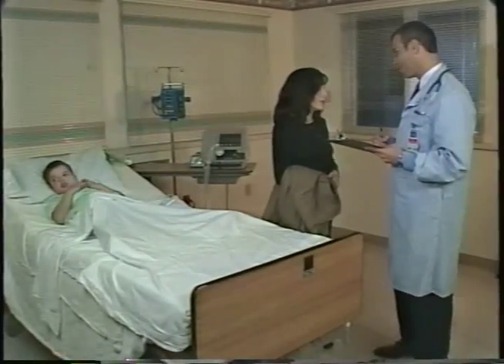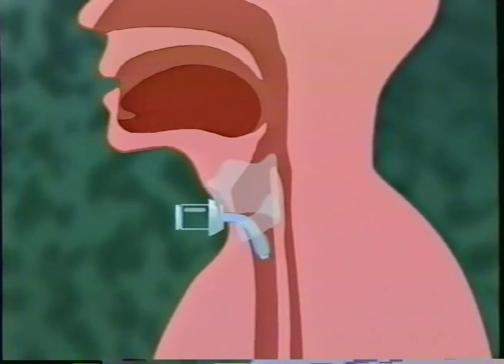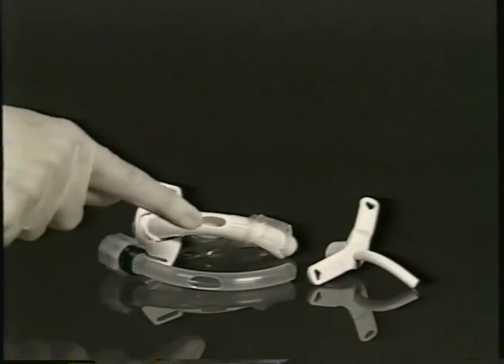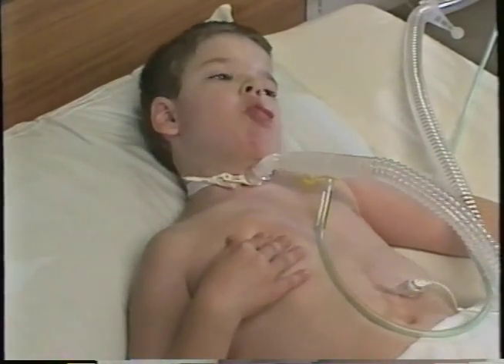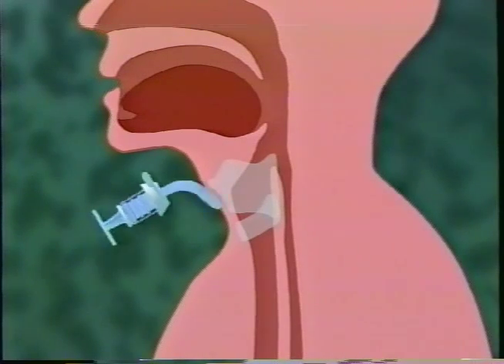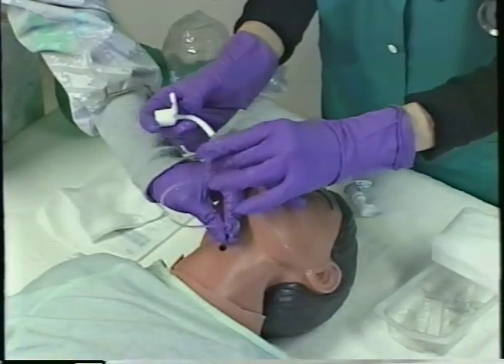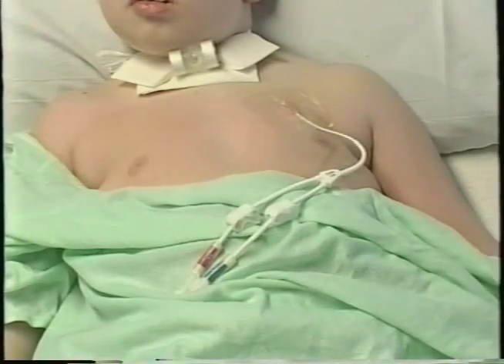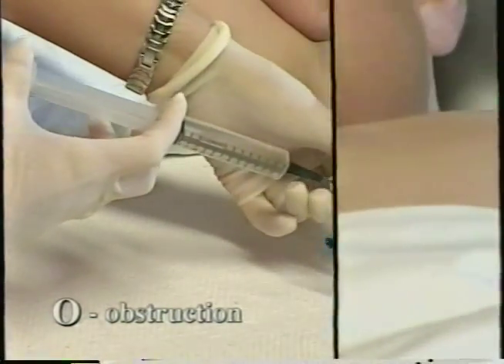Children with Special Needs-Training Video